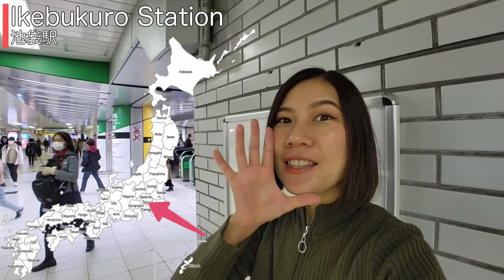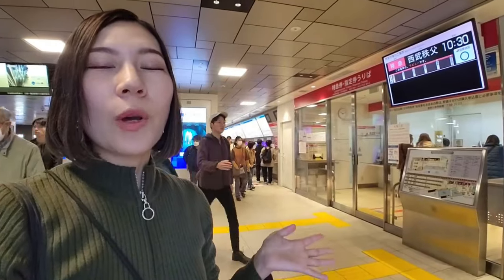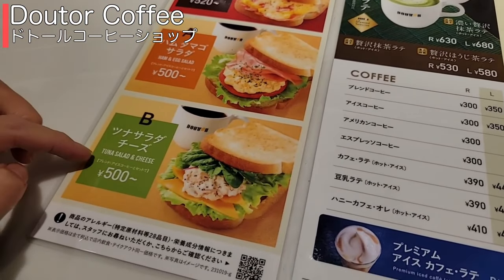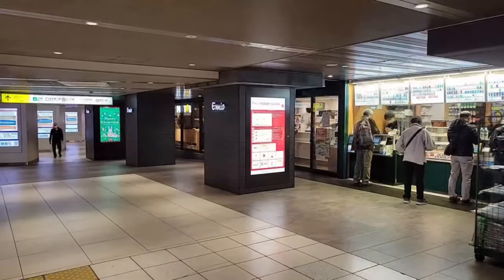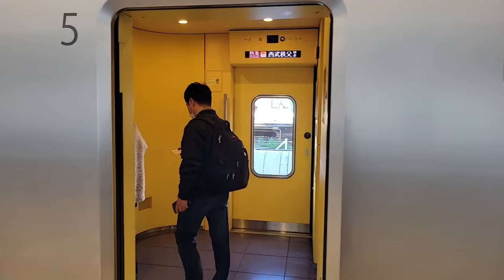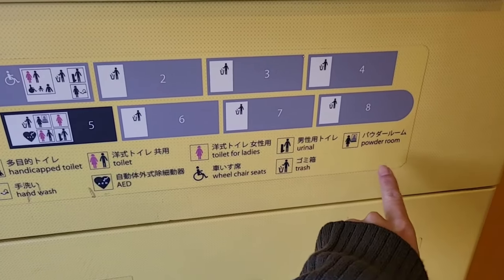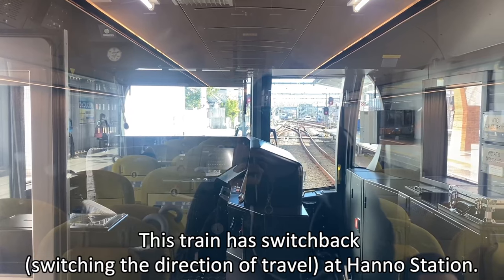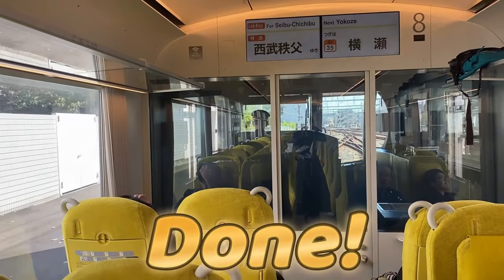TOKYO→SAITAMA🇯🇵 Go to Chichibu by Spaceship Train Laview🚀✨ Japan travel vlog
Today I am sharing a cool Japanese train that connects Tokyo to the Saitama countryside🥳

ーーーーーーーーーーーーーーーーーーーー

Hey guys!! It's MIKI☆
I'm Japanese and live in Tokyo♪
I show you guys  different areas across Japan introducing various things like tourist spots, local restaurants and street foods♡
One of my dreams is to travel all over Japan!!
Let's travel Japan's 47 prefectures with me＼(^o^)／

I also have live streaming on twitch☆
Come visit me when you have time♪
ーーーーーーーーーーーーーーー